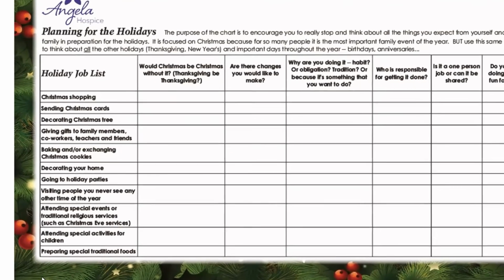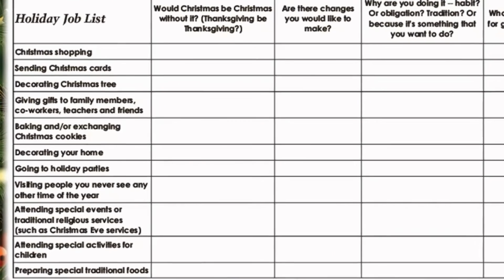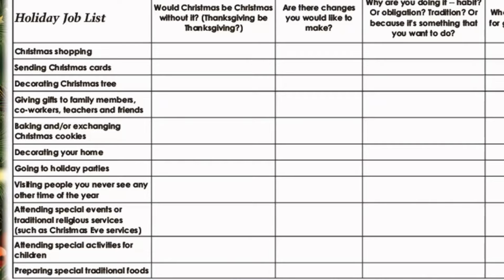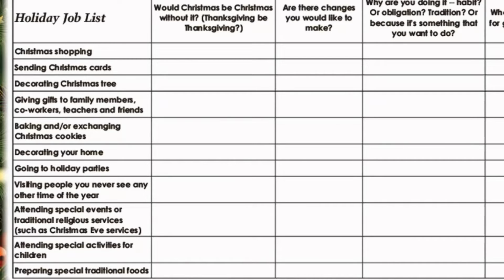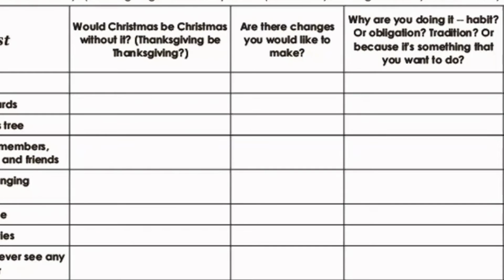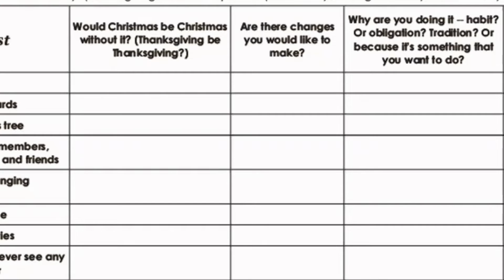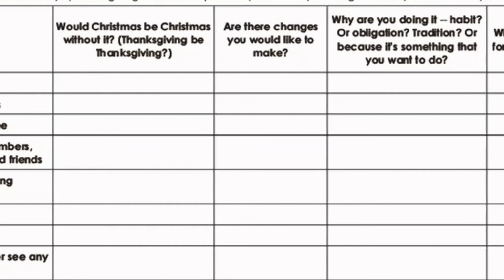Holiday Workshop Breakout Session 1: Create a Plan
When you're grieving, having a plan for how you'll handle the holidays can be immensely helpful. Learn how to create your plan in this quick workshop.